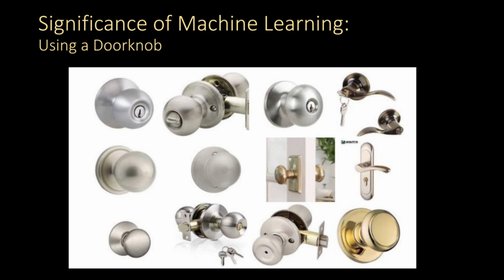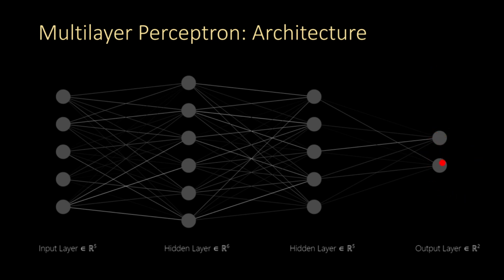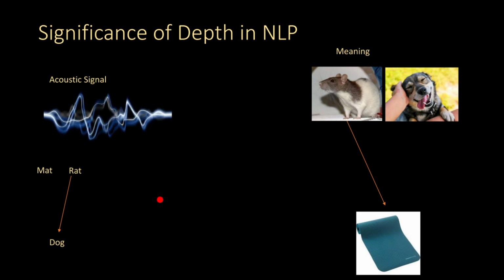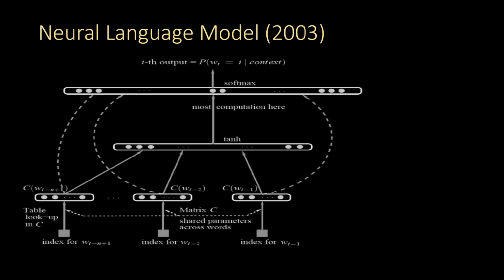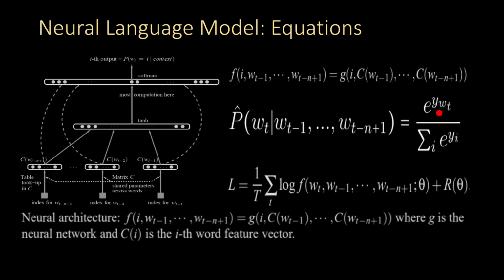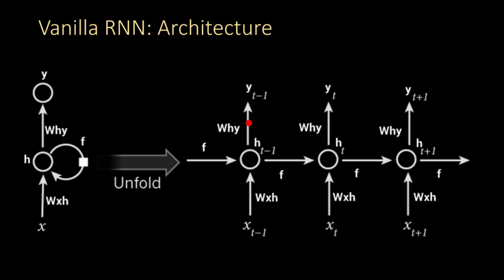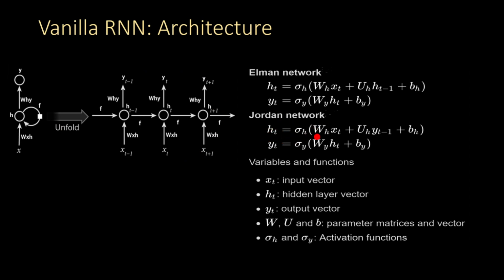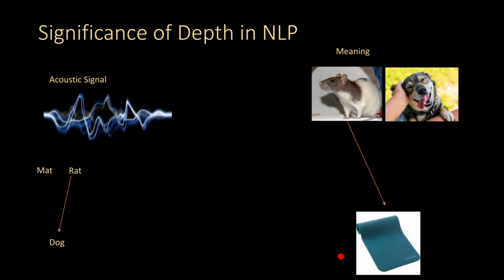Modern NLP: First Surge of Deep NLP - Session 2, part 1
Problem of rule based methods
Deep layer basics
MLP: architecture & equations
Significance of deep models
Neural language model: architecture & equations
Vanilla RNN: architecture & equations
Vanishing and exploding gradient problem